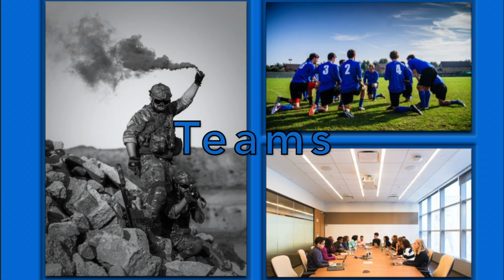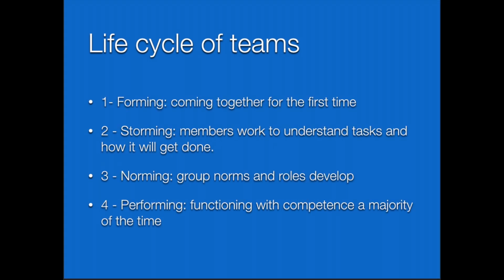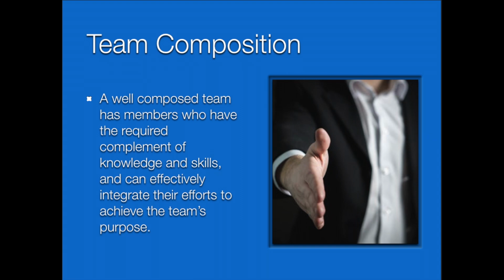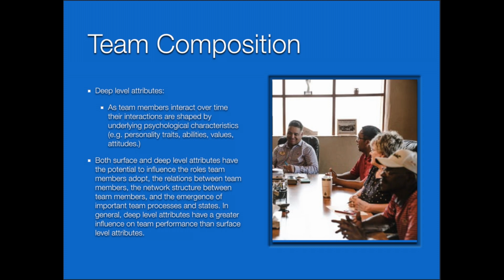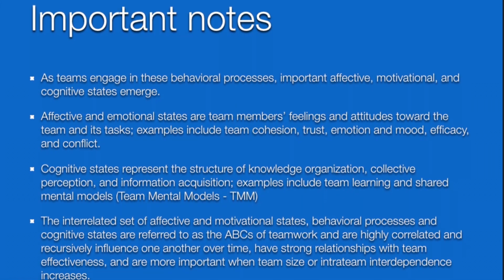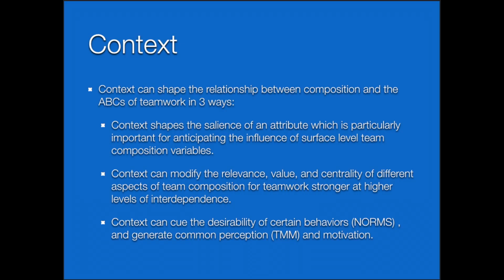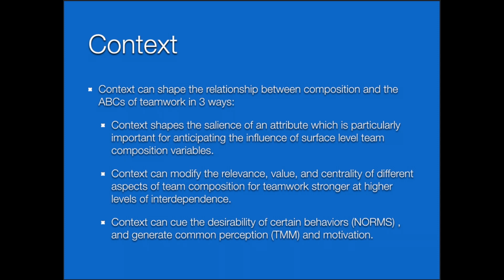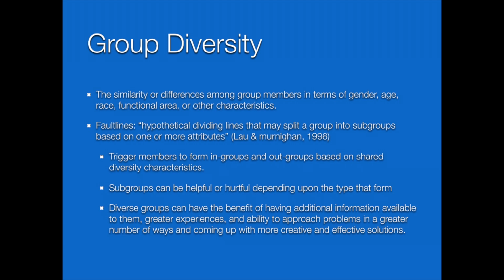A leader’s guide: Teams & Teamwork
This video give the basics of teams, and teamwork and related factors. This is a good guide for leaders to understand how teams operate. Covering topics such as team composition, diversity, and the lifecycle of teams.

Here is the referenced video from CQ net Management skills for everyone on Team mental models